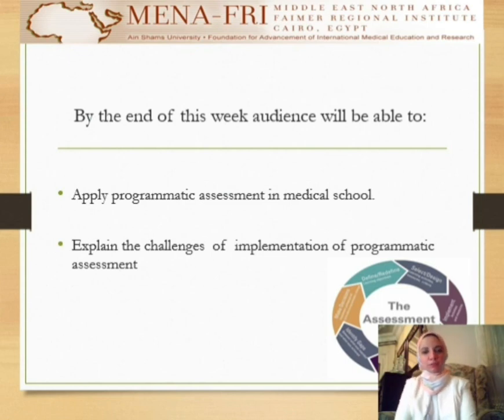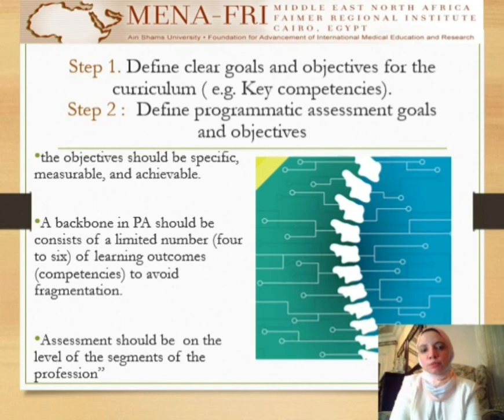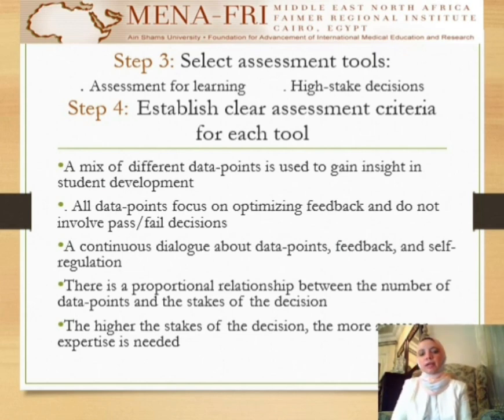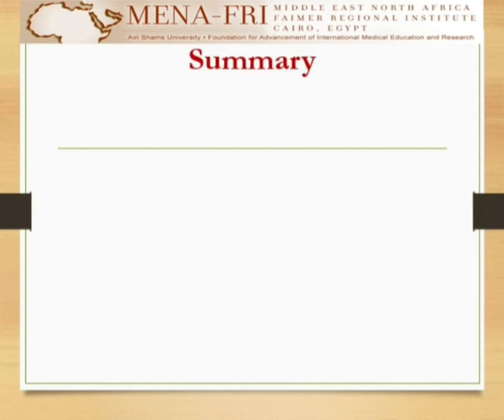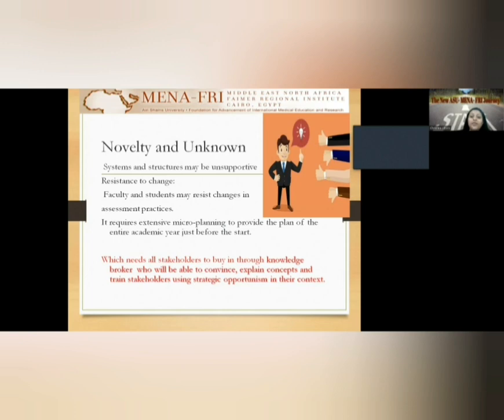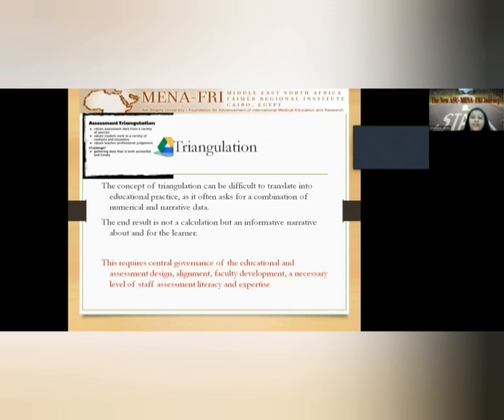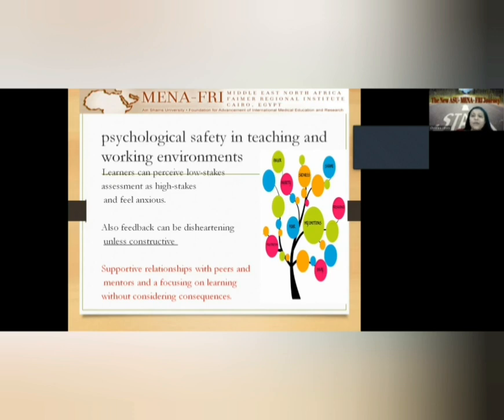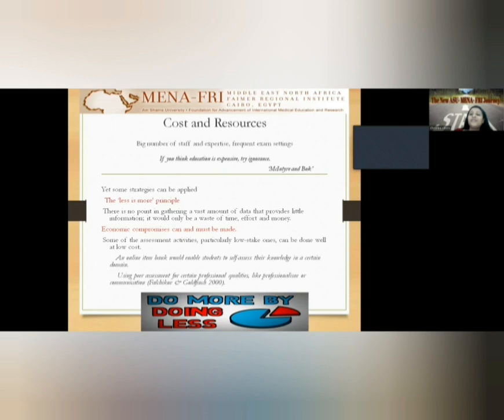Application of Programmatic Assessment Record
ASU MENA FRI Present:
ML Web 2023 - Programmatic Assessment
Track II - Group 3